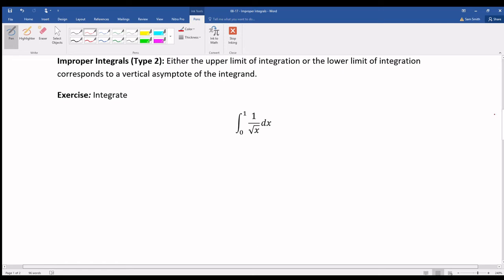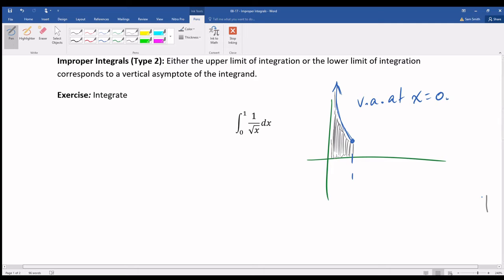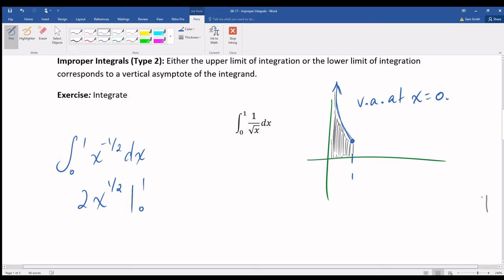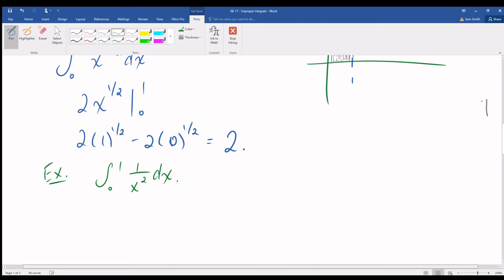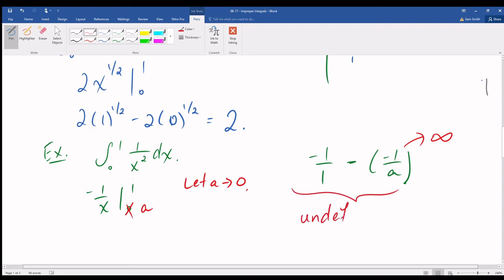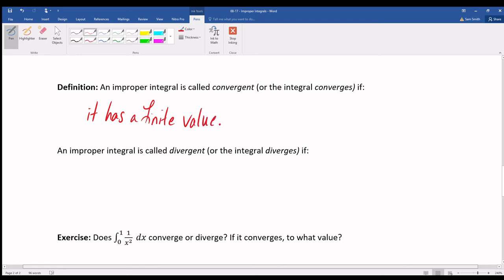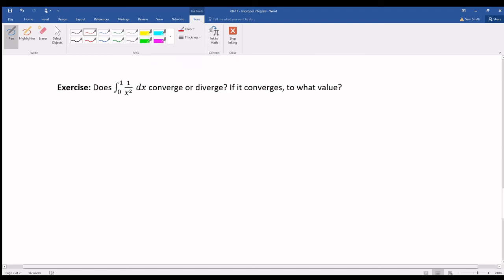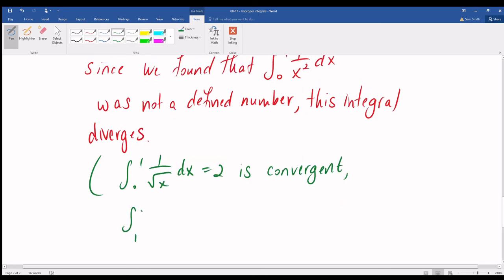Calculus II - 58 - Improper Integrals 2